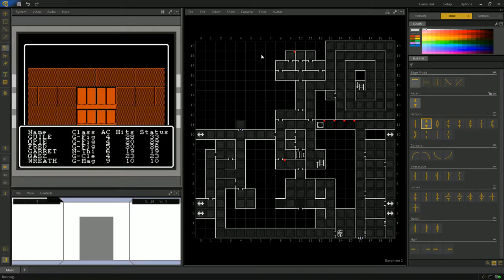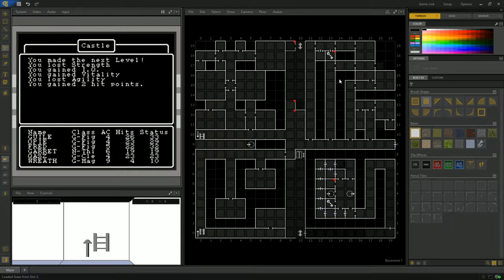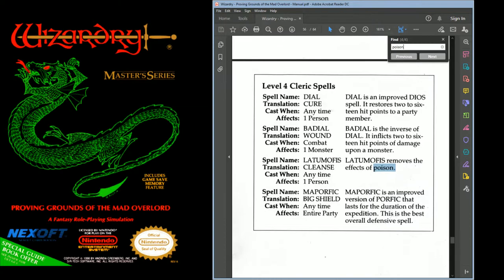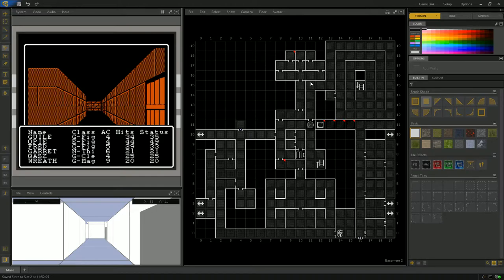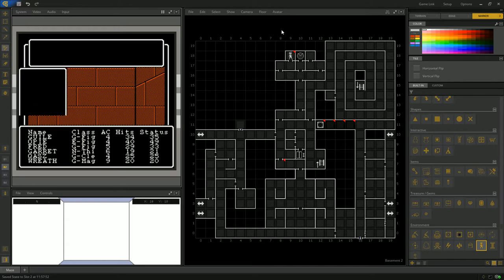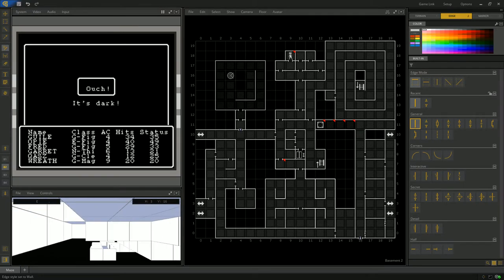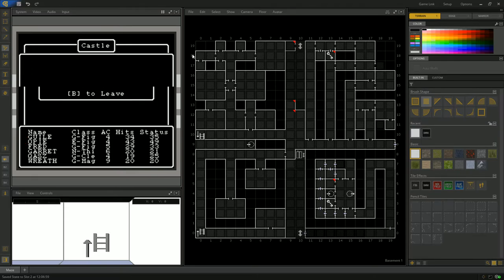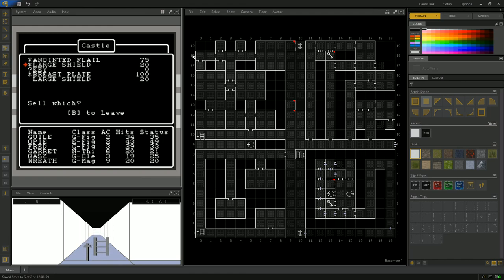Let's Play Wizardry NES Part 4 - It's dark!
In this video we explore the rest of Basement 2 and find another key!